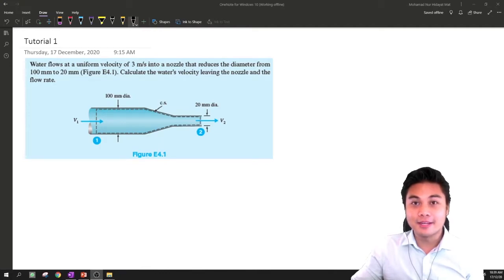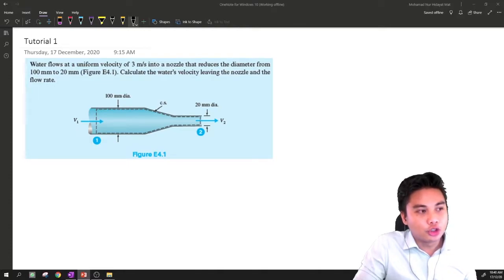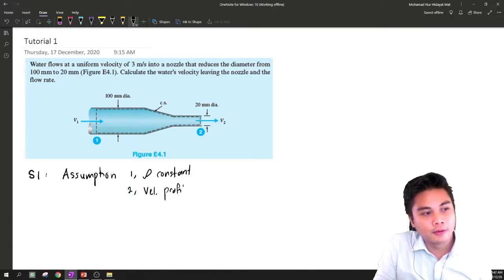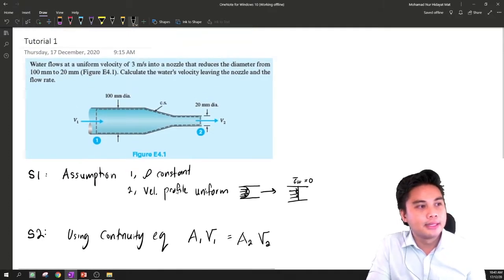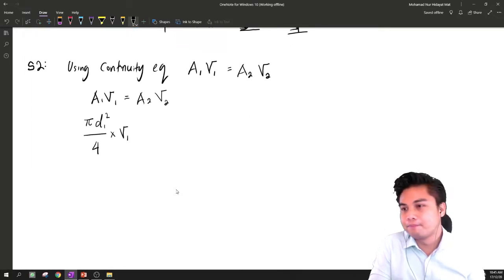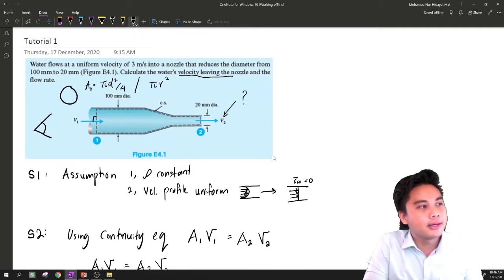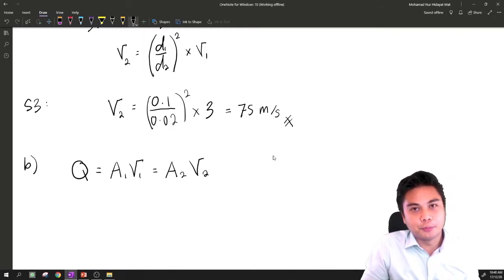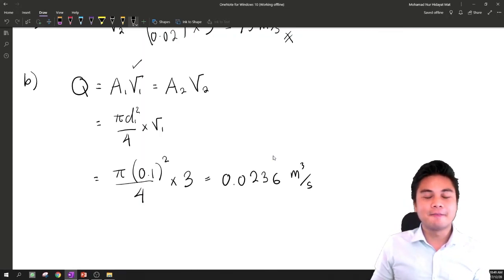Chapter 4 - Tutorial Question 1